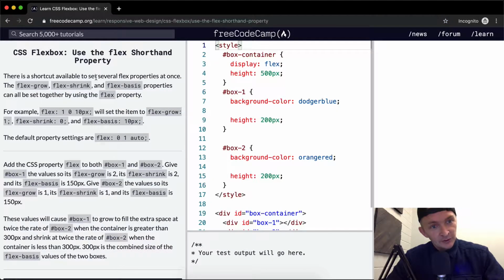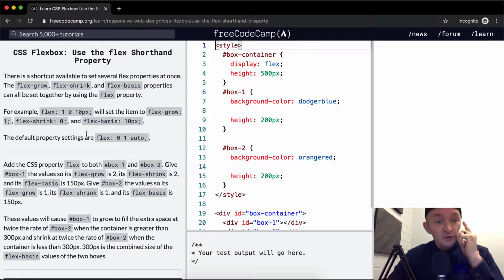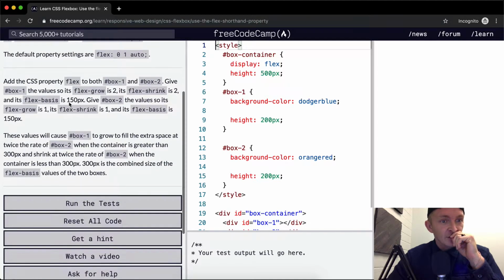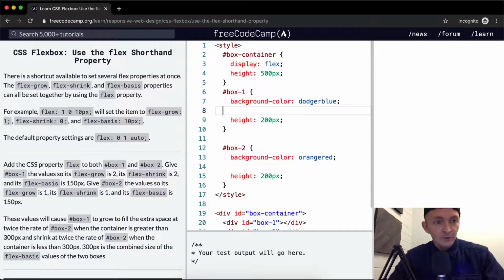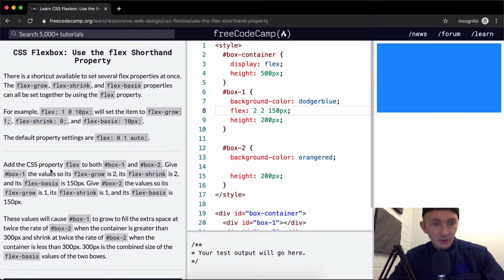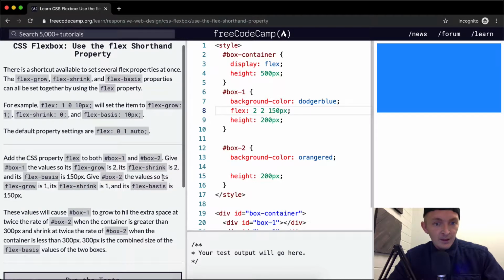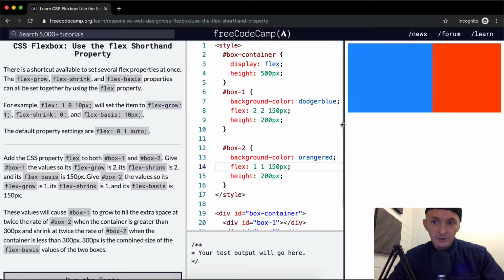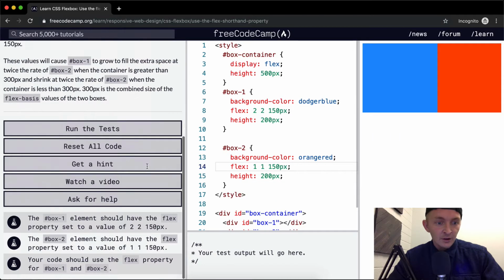CSS Flexbox - Use the flex Shorthand Property - Free Code Camp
In this CSS flexbox tutorial we use the flex shortand property on a responsive webpage. This makes up one part of a series in which I cover the freecodecamp.org curriculum. Enjoy!